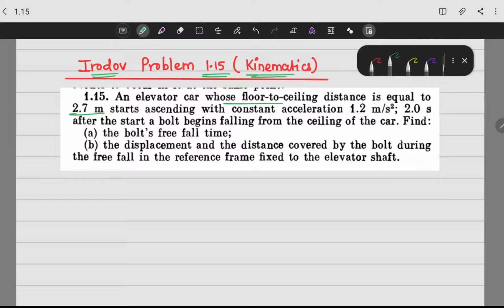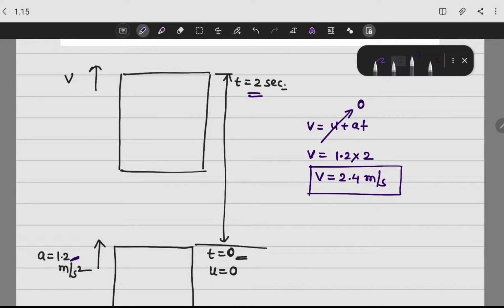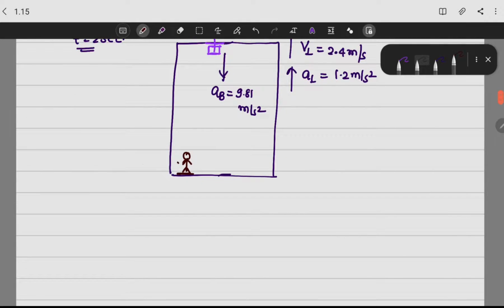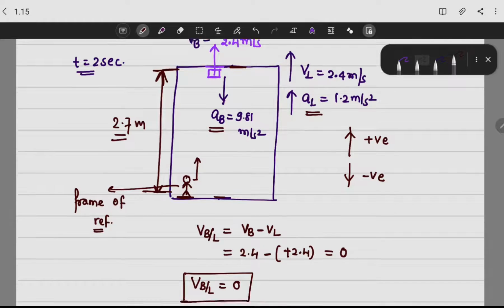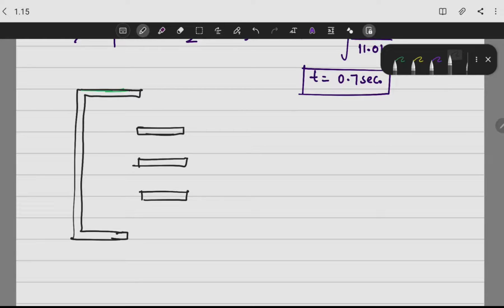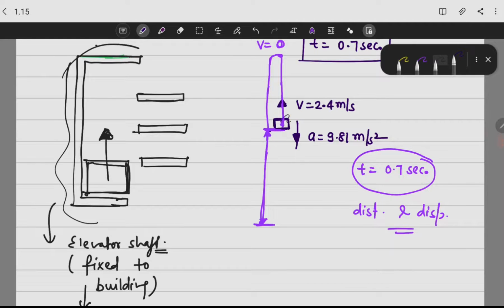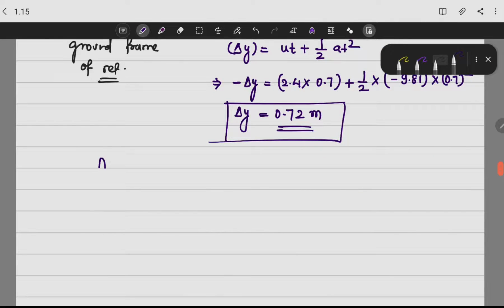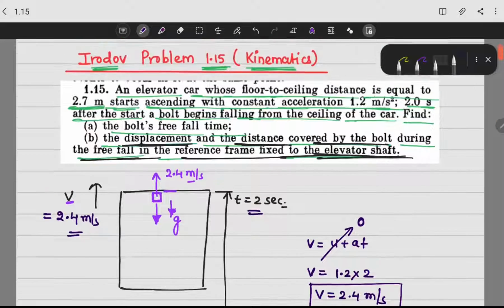Irodov problem solution 1.15 | English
Hello everyone
This is the video solution of problem 1.15 (Kinematics).